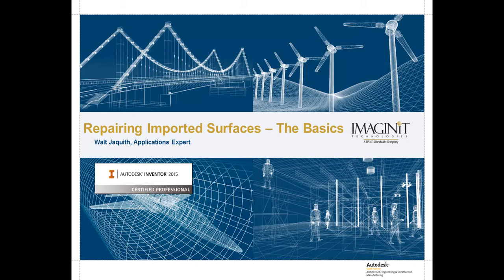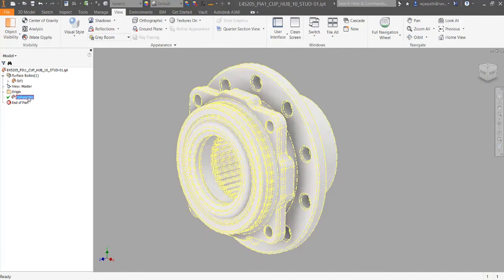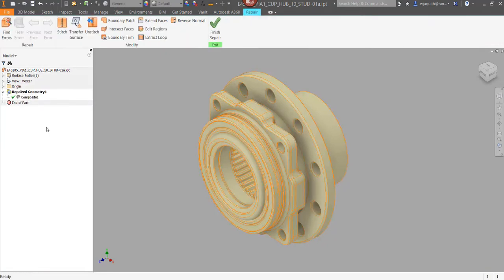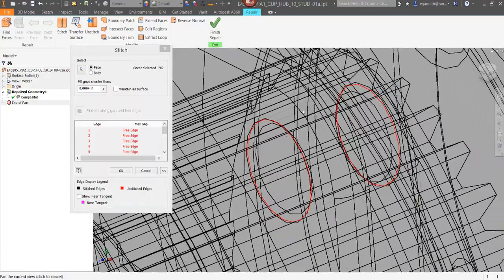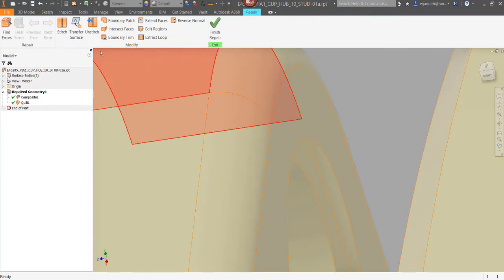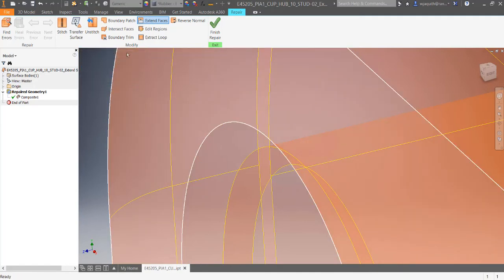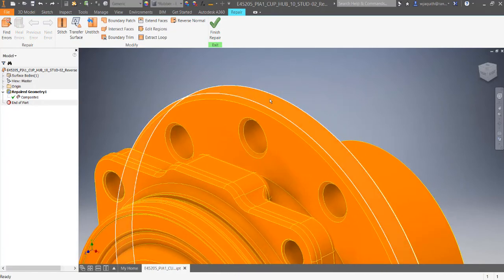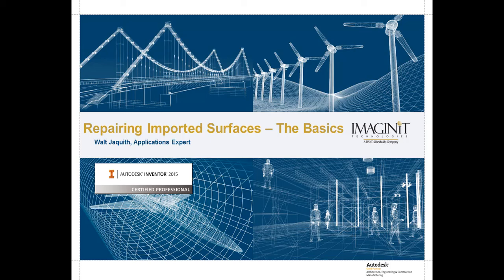Repairing Surfaces in Autodesk Inventor - Part 1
This session reviews the basics you'll need to know to repair surfaces in Autodesk Inventor.